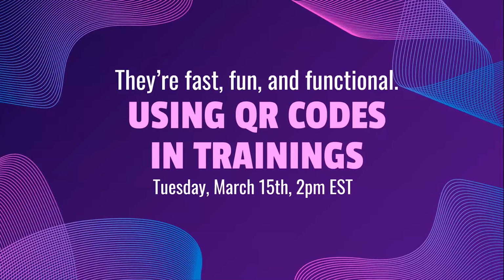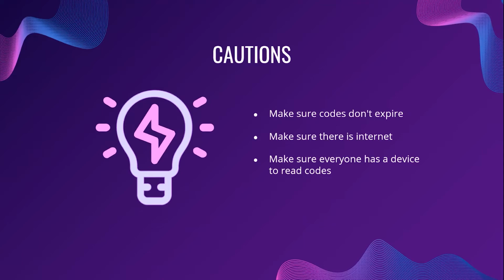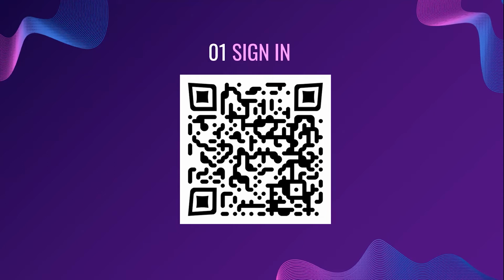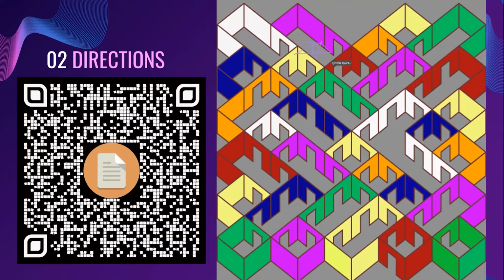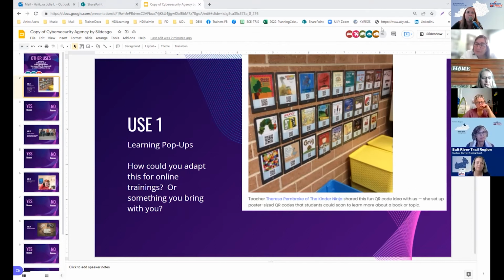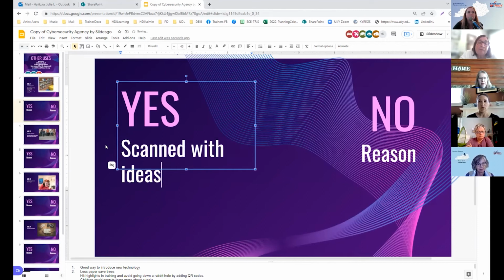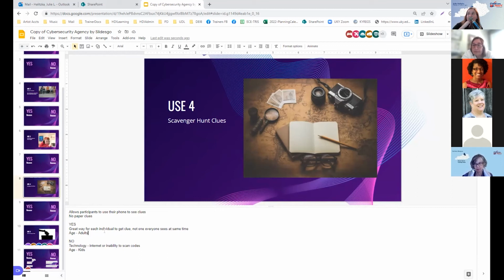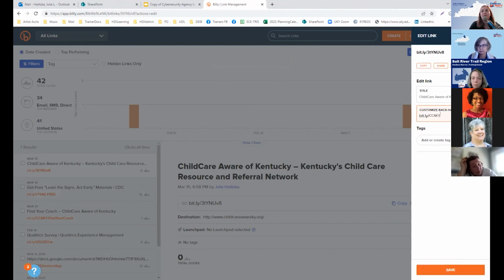They're fast, fun, and functional: Using QR Codes in Trainings (March 2022)